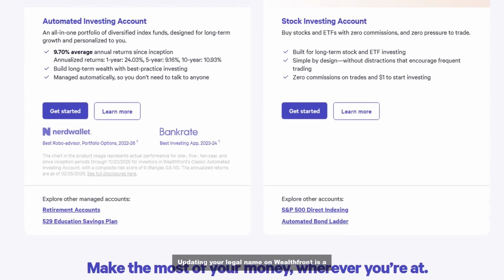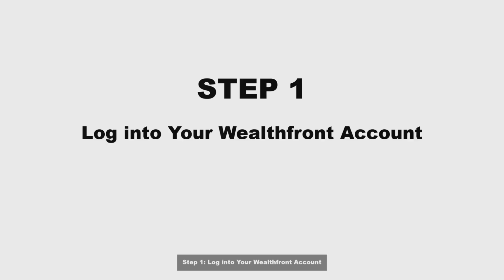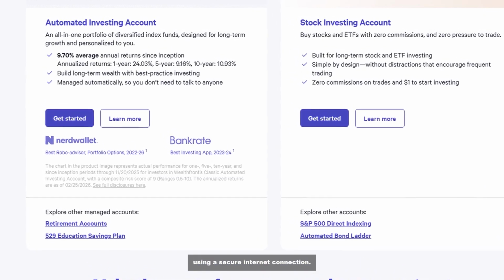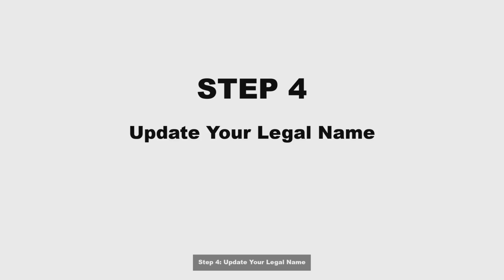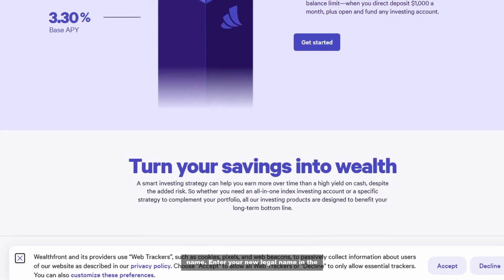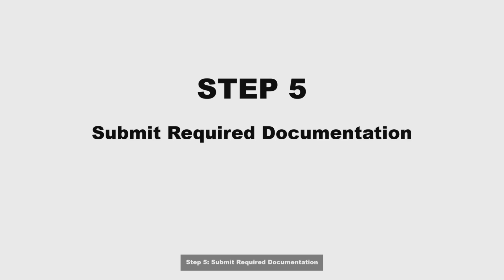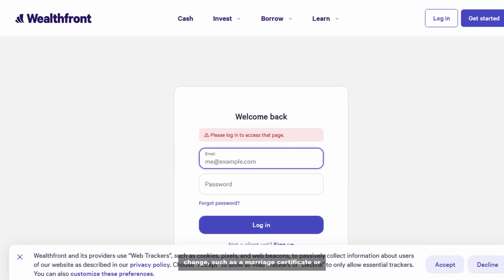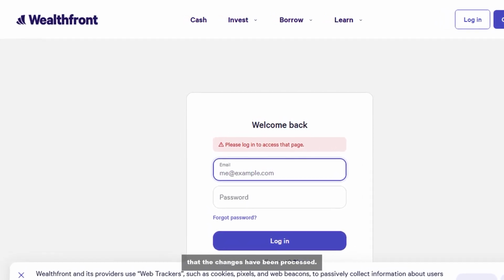How To Update Your Legal Name On Wealthfront 2026 (FAST METHOD)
In this video, we show you how to update your legal name on Wealthfront 2026 using a fast method. Whether you're changing your name due to marriage, divorce, or personal reasons, this guide will help you navigate the process quickly.